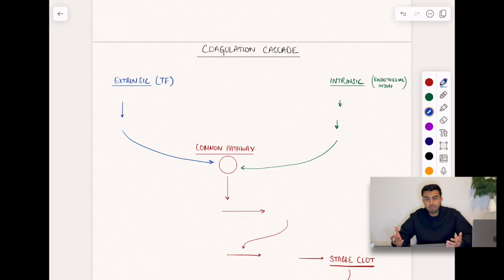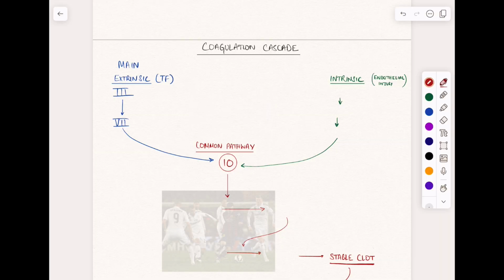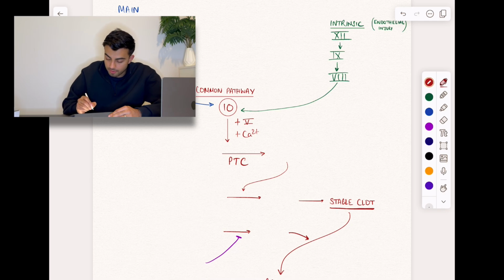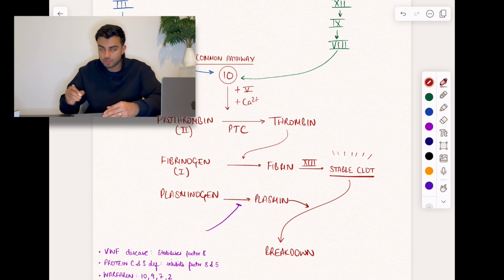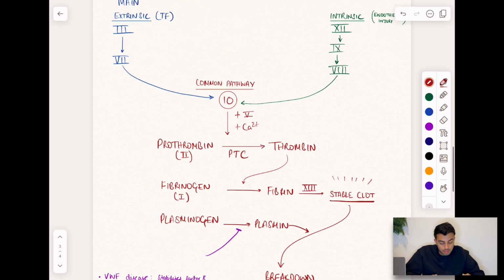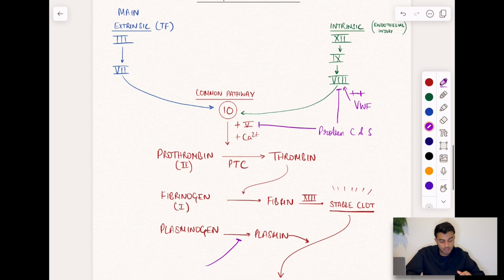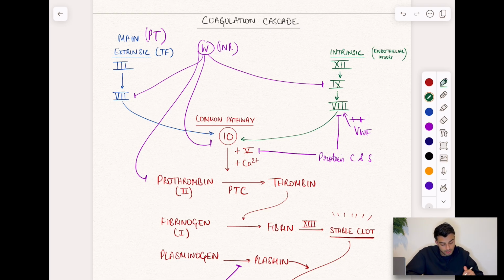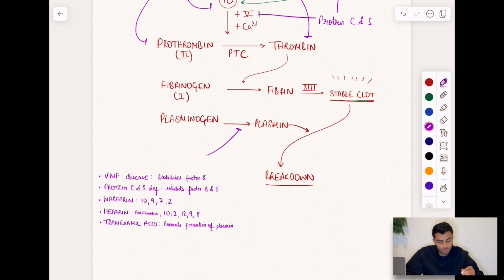Coagulation and Clotting Cascade | MRCS Hacks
This is a video collating all the information necessary on topic of the coagulation cascade. It also will cover investigations to test various aspects of the process, the drugs and diseases which may affect its function.

Breakdown
00:00 Introduction
00:43 Extrinsic Pathway
01:41 Intrinsic Pathway
02:15 Common Pathway
03:02 Clot breakdown
03:39 Recap
04:48 Von Willebrand
05:16 Protein C & S
05:44 Warfarin
06:34 Heparin
07:20 Tranexamic acid